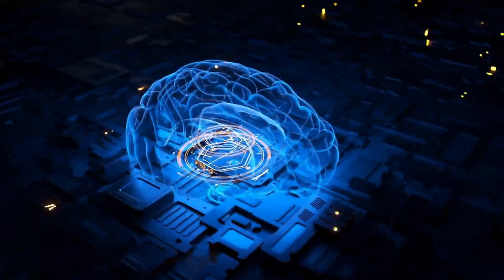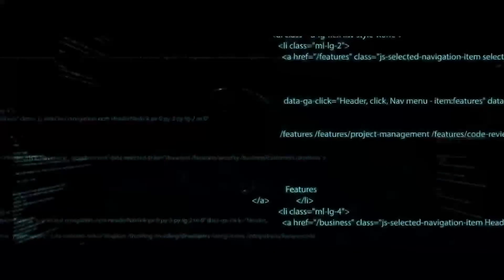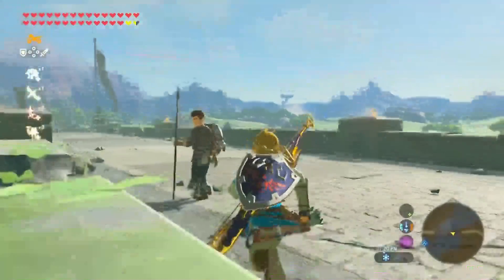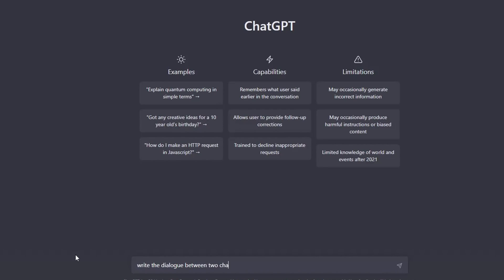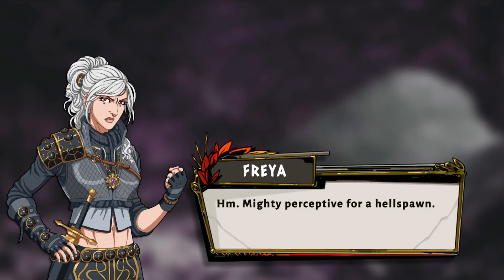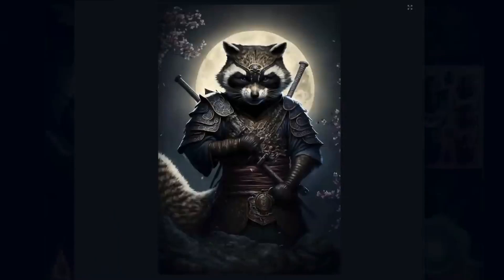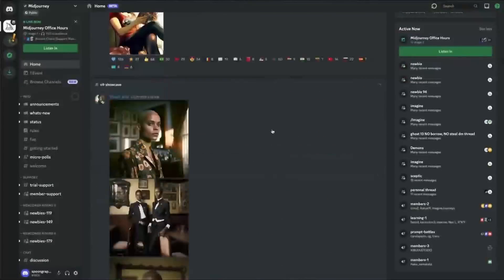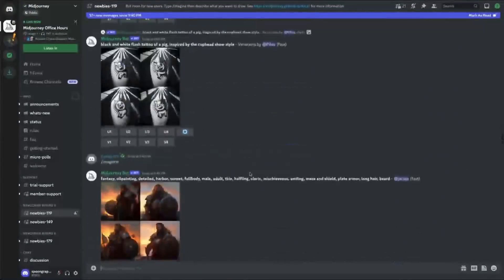How To Use A.I To Make Video Games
👉 Join 1,200+ students and get full access to all my Unreal Engine courses today

📚 Chapters
Intro 0:00
Chat GPT 0:24
Replica Studios 1:31
Image Generation A.I 3:11
Outro + Final Thoughts 3:51